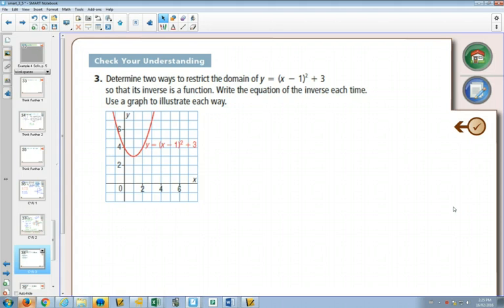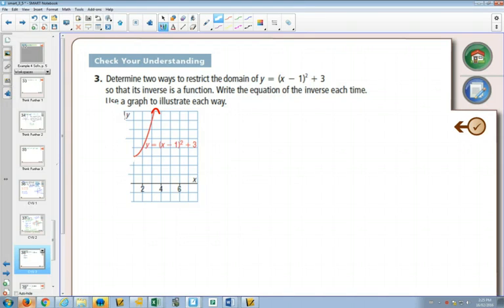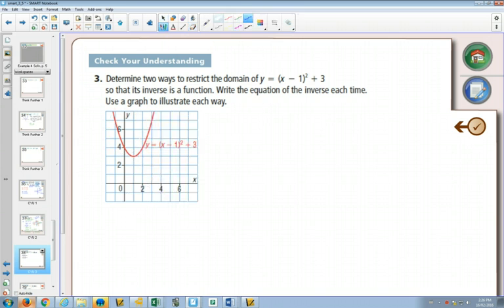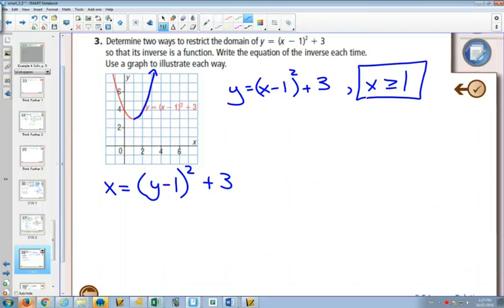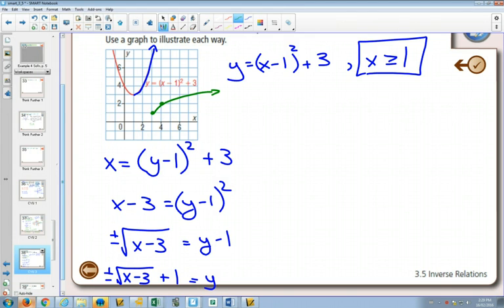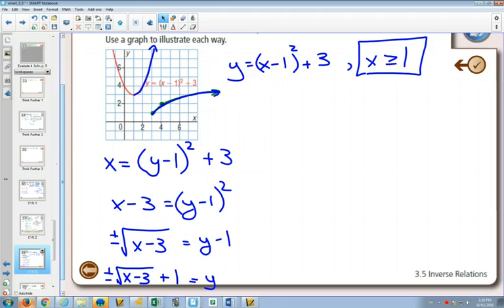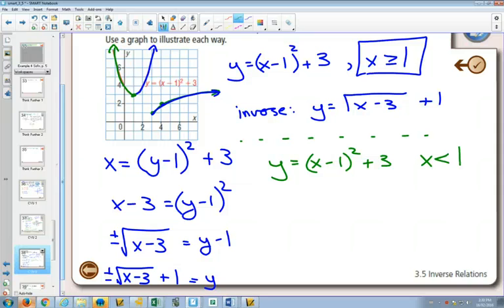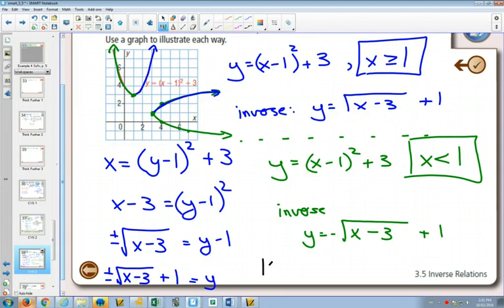40IB 3 5 Example 3